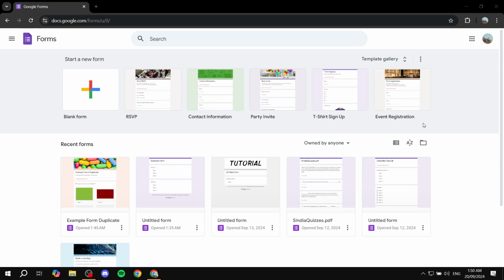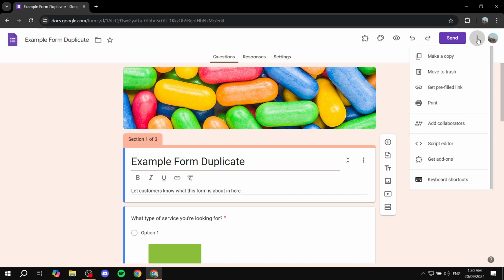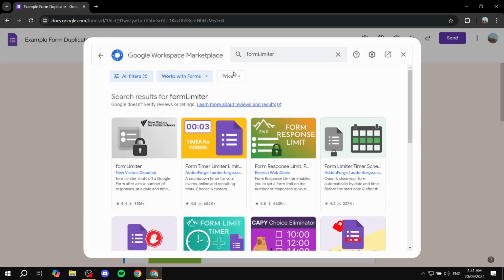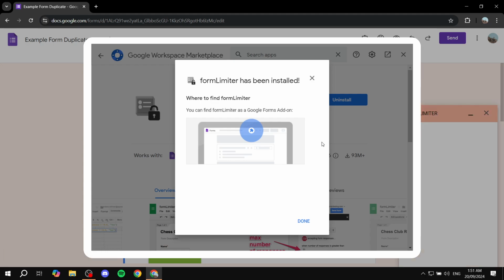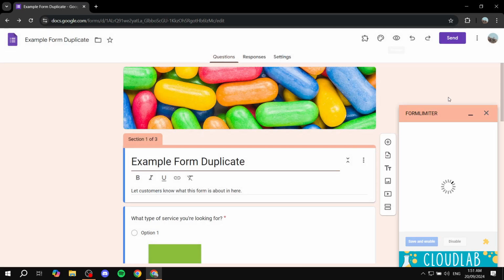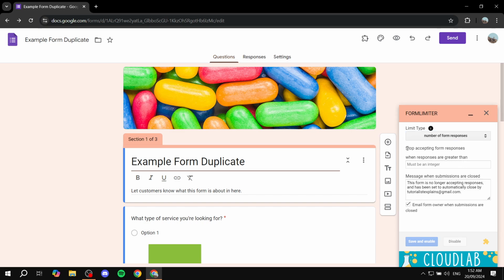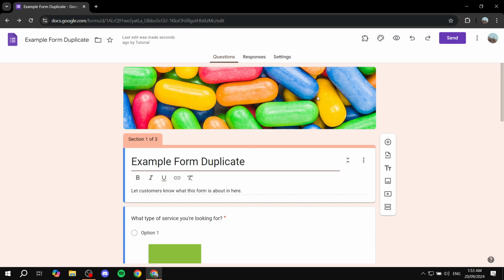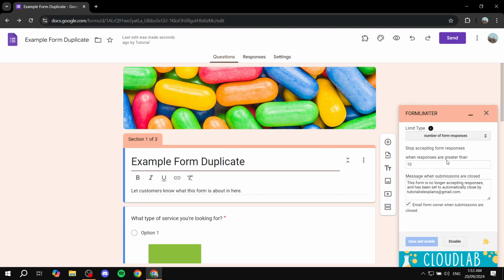How to Limit Responses in Google Forms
If you are looking for a video about How to Limit Responses in Google Forms, here it is!